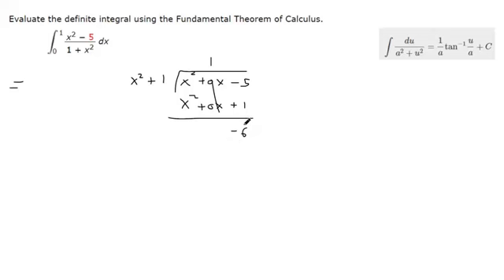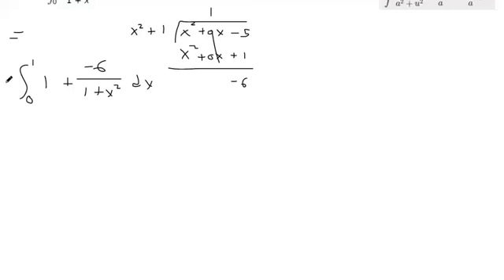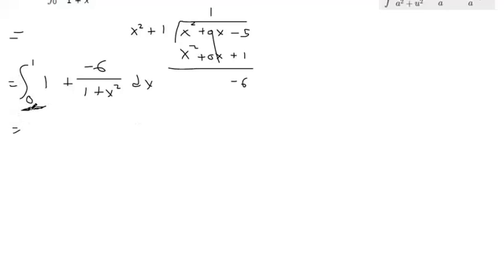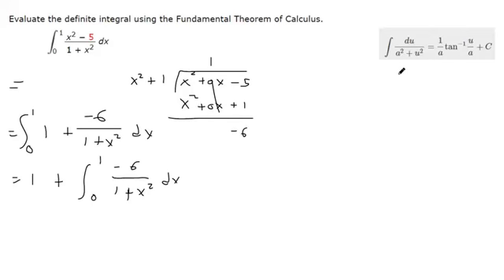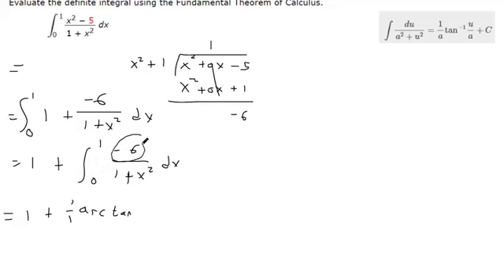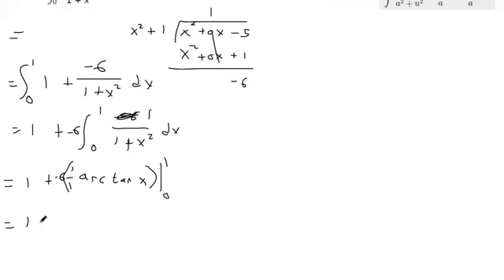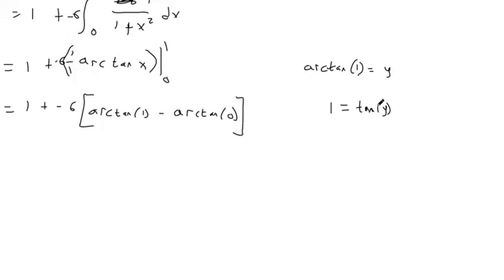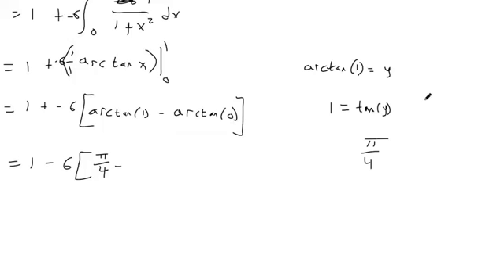Sec 5 3 Fundamental Theorem of Calculus Q8